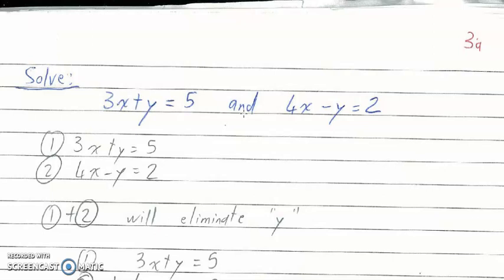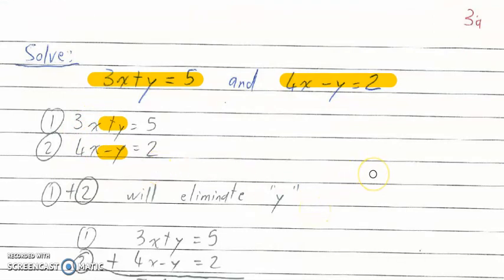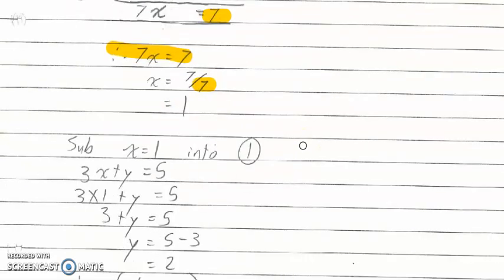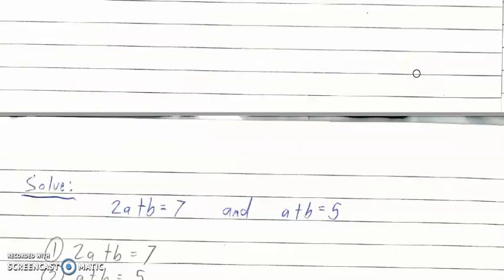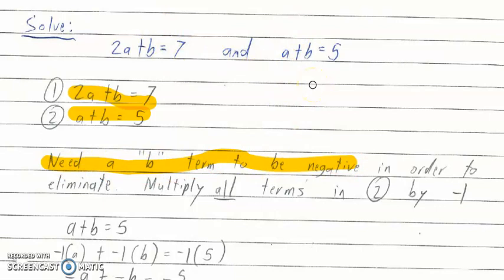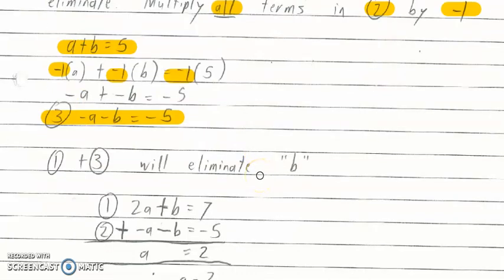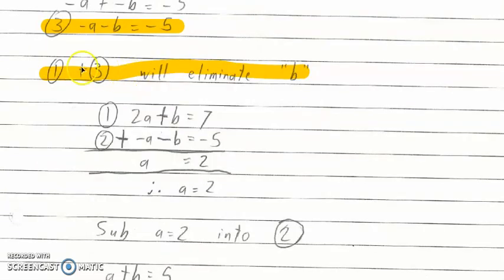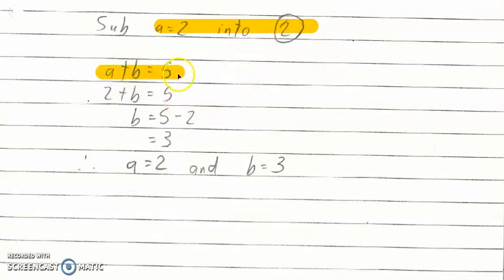How to Solve Simultaneous Equations Part 4: Using Elimination with Basic Problems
How to solve problems involving simultaneous equations. This video covers solving using elimination with simple methods. Originally recorded for General Mathematics in Queensland but is applicable to all high school students.